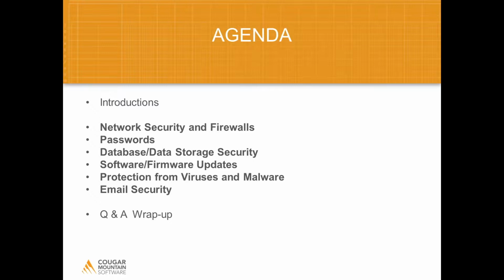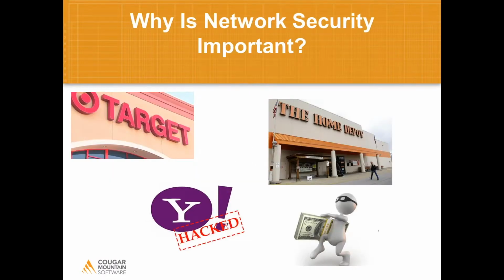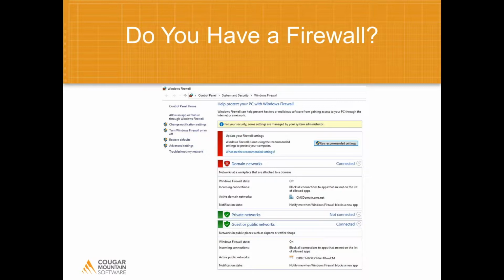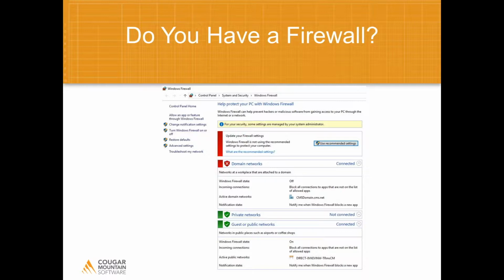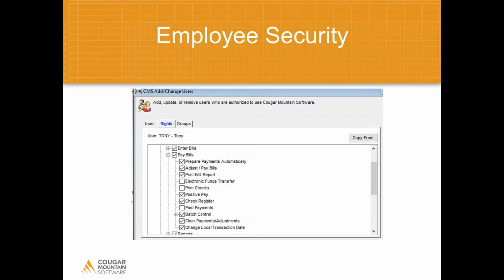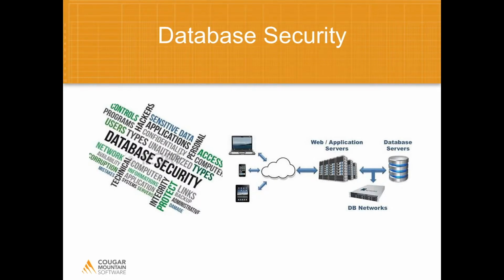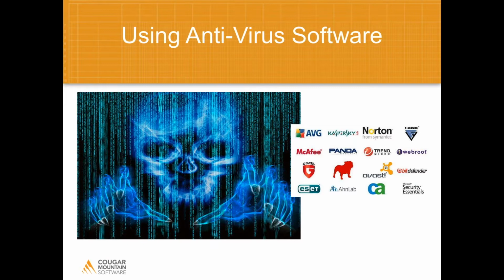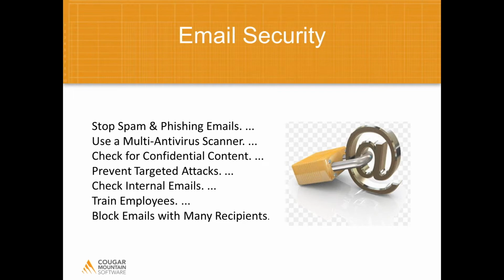How to “Lock Down” Your Software to Stop Fraud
This 25 minute webinar discusses best practices on the external controls needed to "lock down" your accounting system.